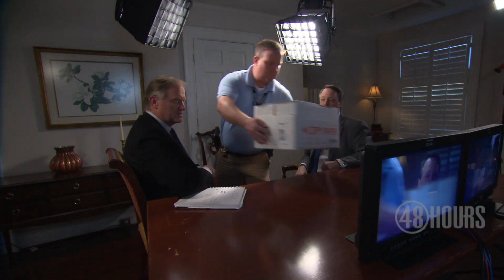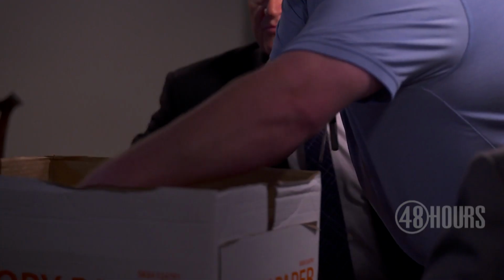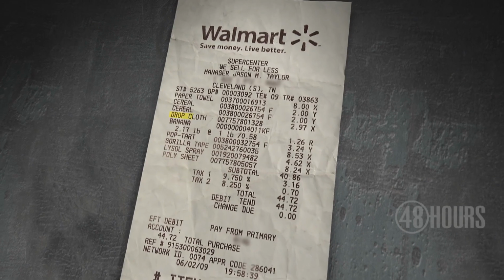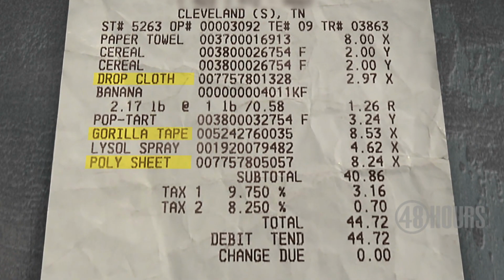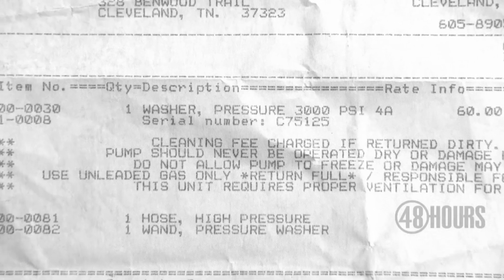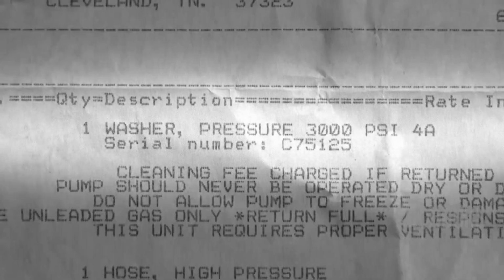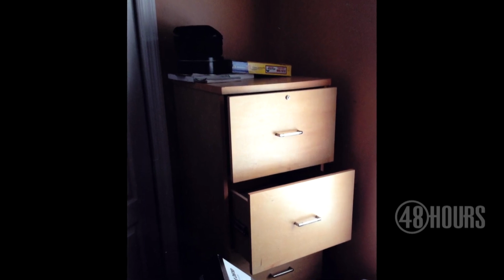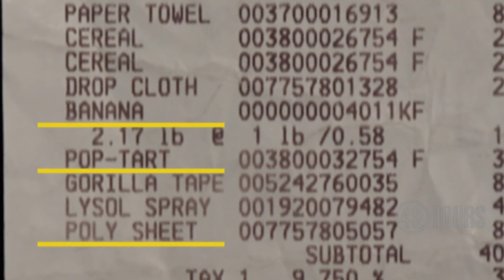A look at the evidence: Did Donnie Brantley conceal a crime?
When Marsha Brantley went missing in June 2009, prosecutors zeroed in on her husband Donnie as a possible murderer.  They say his behavior around the time she disappeared was suspicious. Donnie's defense attorney offers a possible explanation and says the allegations are ridiculous. He says his client is completely innocent and that there is no proof Marsha is dead.

"48 Hours" investigates the most intriguing crime and justice cases that touch on all areas of the human experience including greed and passion. For 27 seasons, "48 Hours" has developed a rich history of original reporting and impact journalism that has helped exonerate wrongly convicted people, caused cold cases to be reopened and solved, and along the way changed lives. Check local listings for "48 Hours" broadcast times.